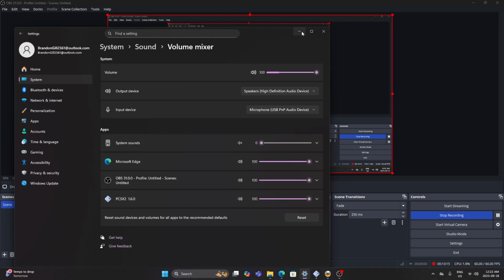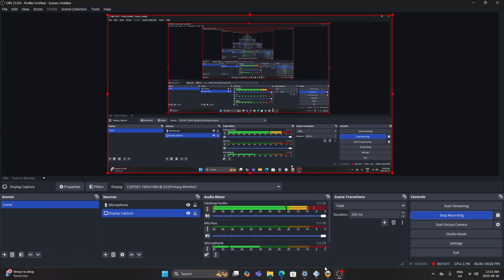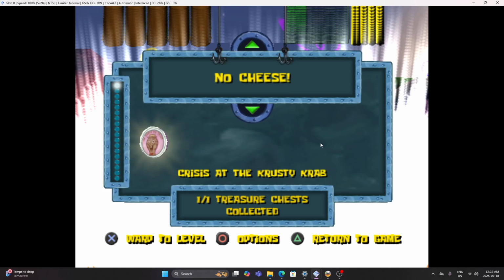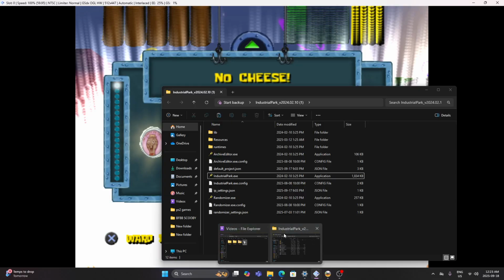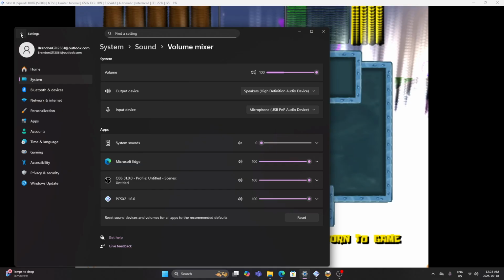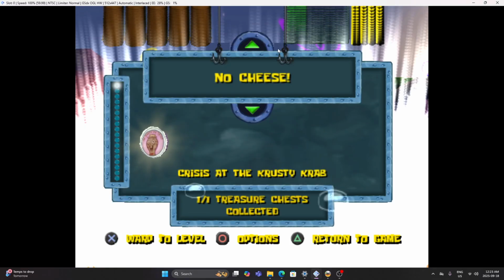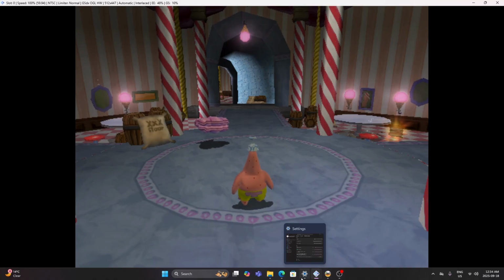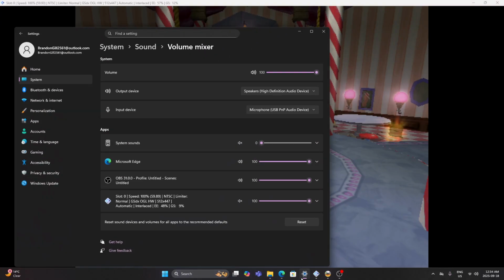I made disc swapping easier for bfbb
just audio